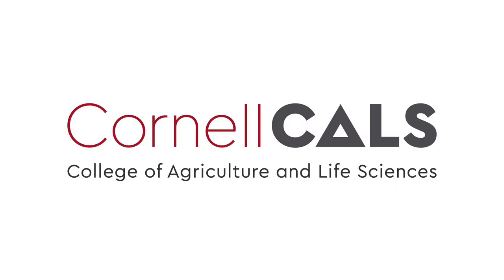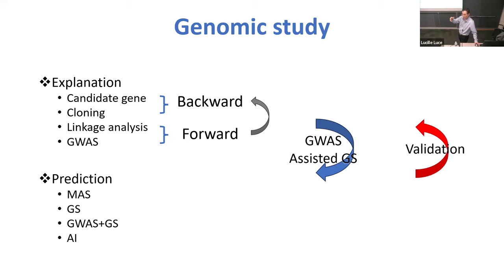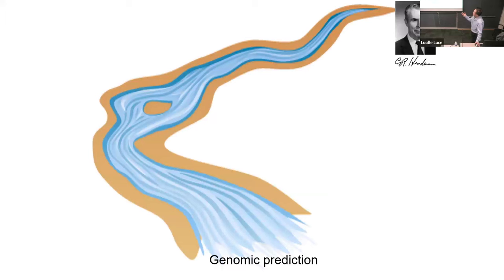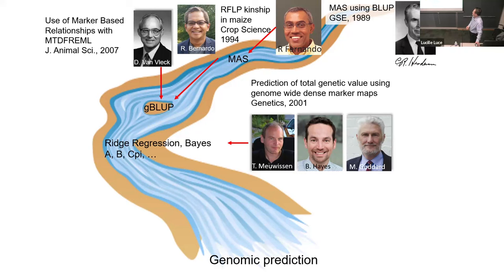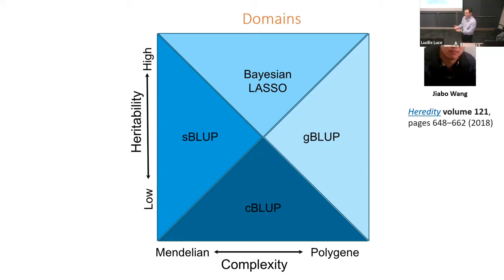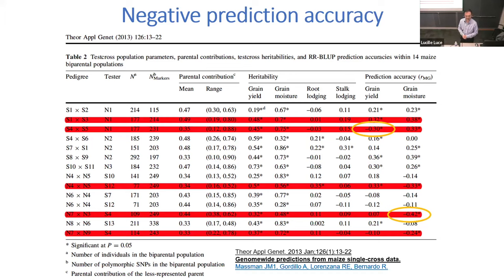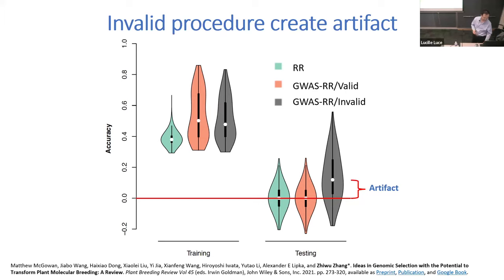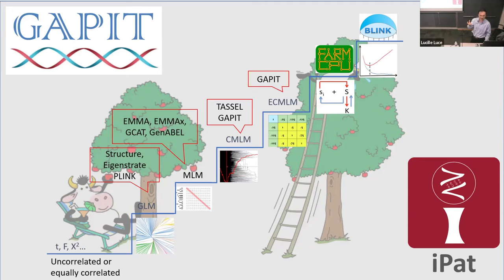Zhiwu Zhang: Confusion & Prospection of Genomic Prediction to Incorporate Genome-Wide Association...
Full title: Confusion and Prospection of Genomic Prediction to Incorporate Genome-Wide Association Study

Zhiwu Zhang, Washington State University